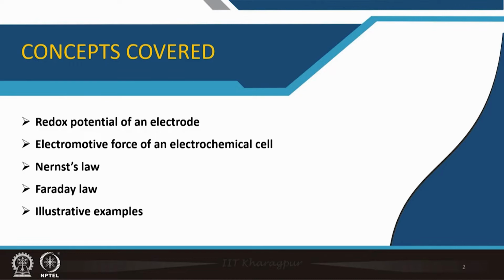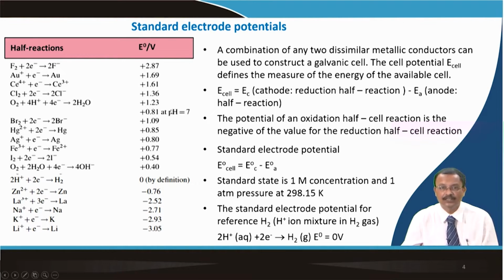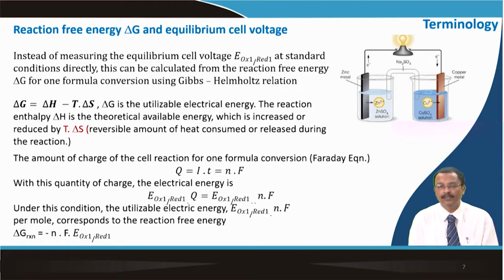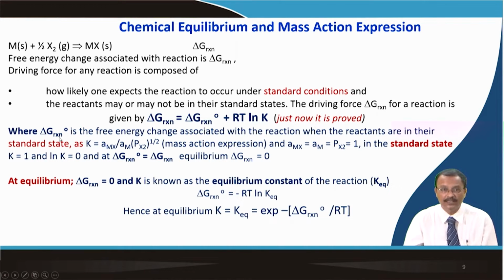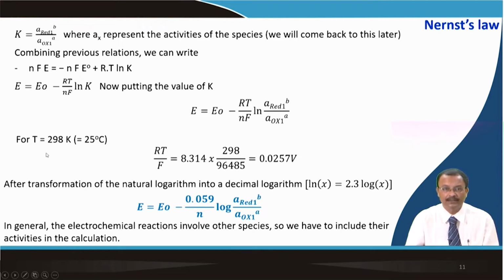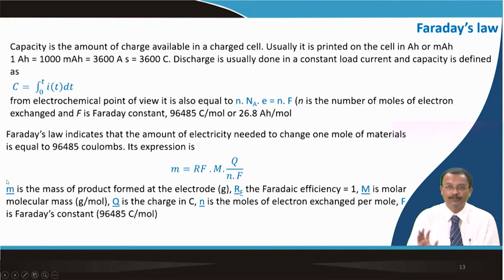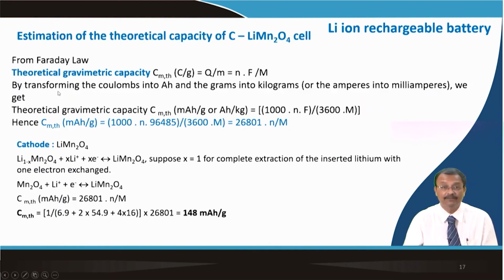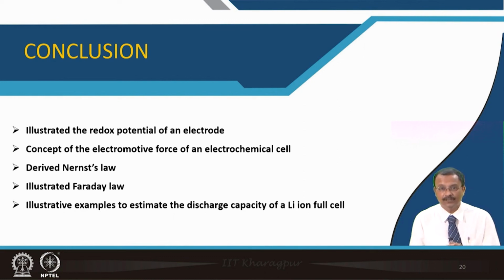Introduction to EMF, redox potential, Faraday law and Nernst's law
Course Name : Electrochemical Energy Storage